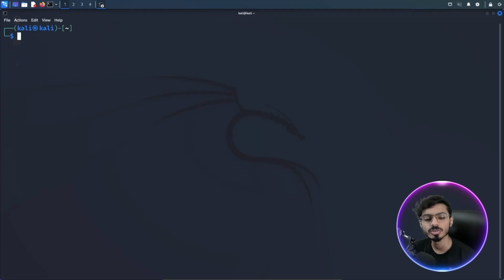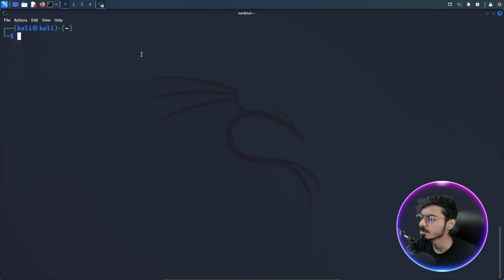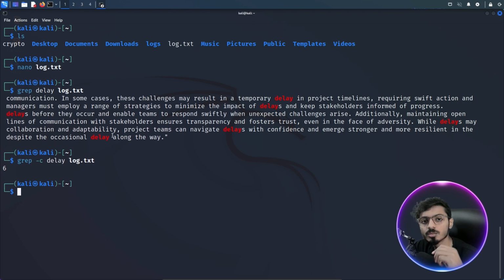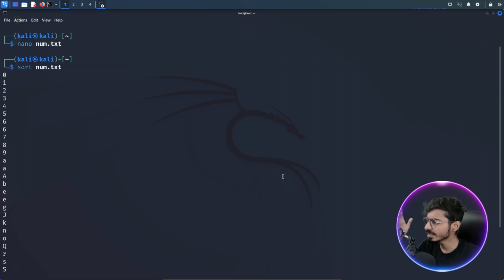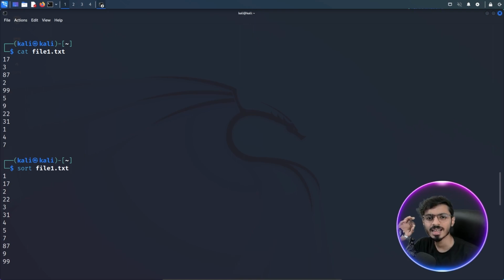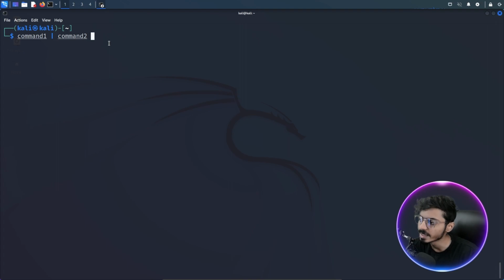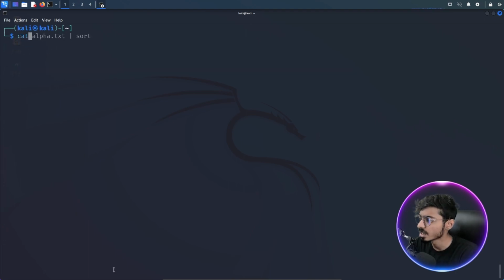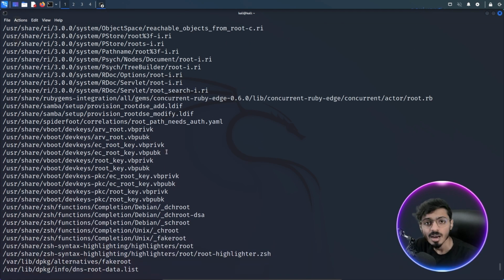Top 15 Important Linux Commands (part-3)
Explore the must-know Linux shell commands in my latest YouTube video - #4.3 Important Linux Shell Commands. Whether you're a beginner or looking to level up your skills, this video breaks down essential commands for effective shell scripting. Boost your Linux proficiency now!